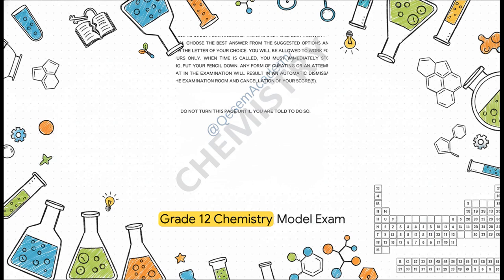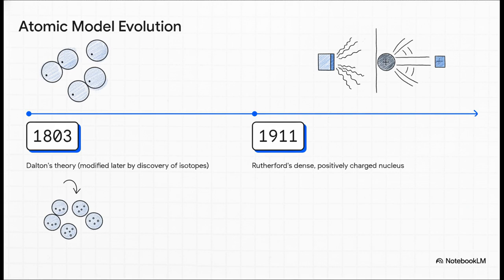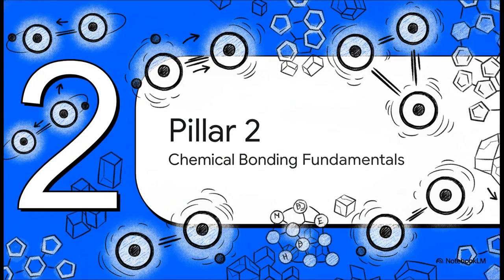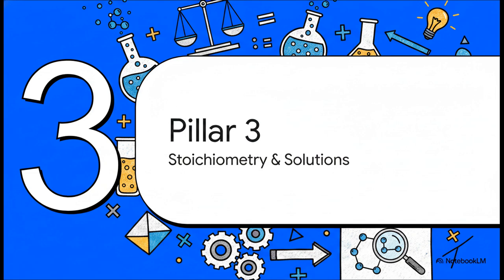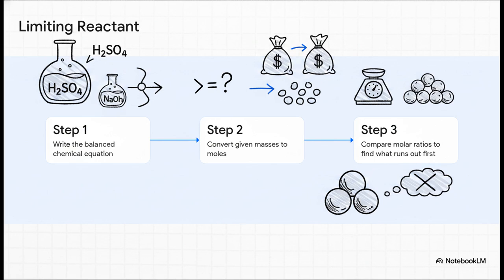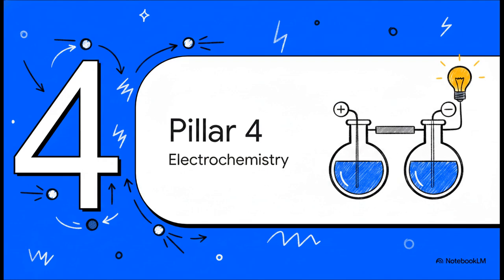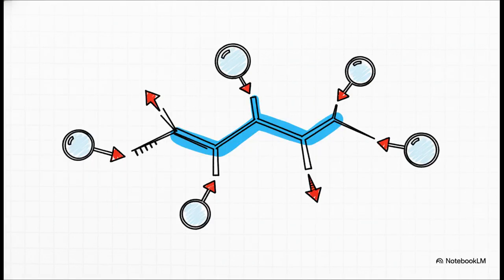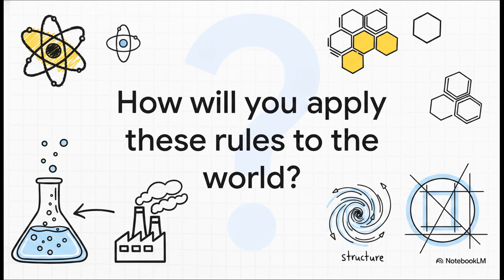The Exam Strategy That Changes Everything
📚 Want to study smarter and perform better in exams?
Discover powerful learning techniques, memory hacks, focus strategies, and science-backed methods to improve your results.
🧠 Learn how top students prepare, revise, and master difficult subjects faster.